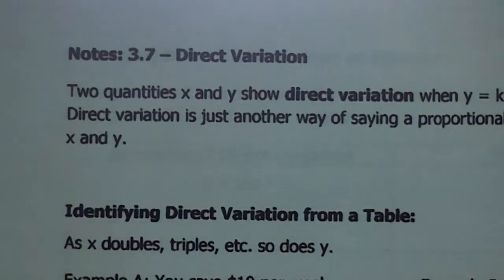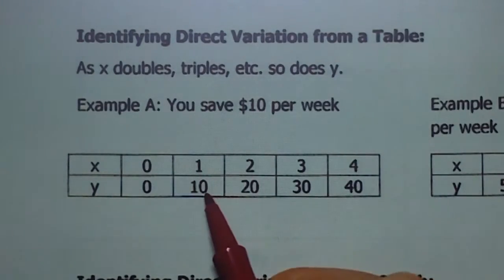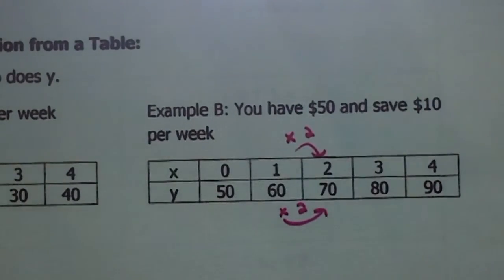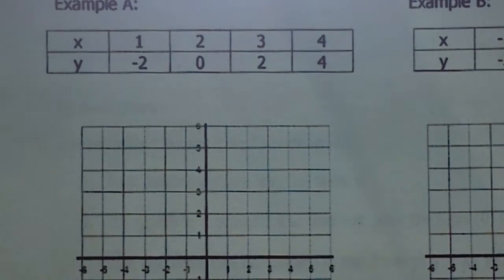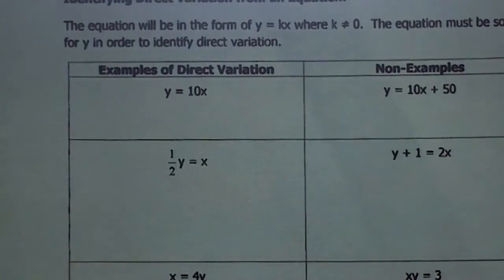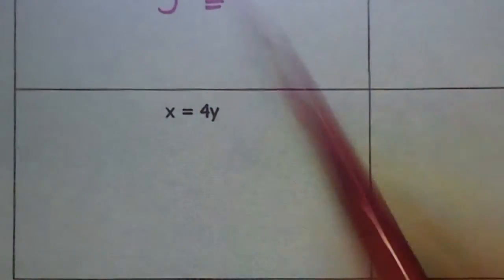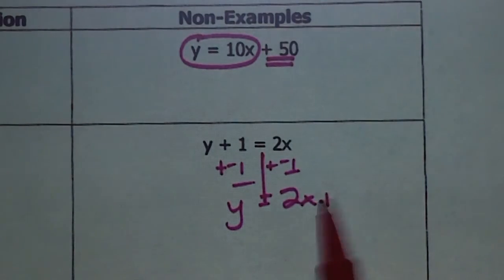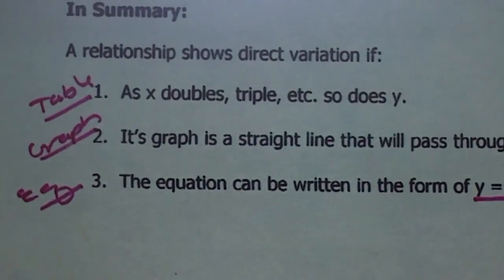Lesson 3.7 (14-15)